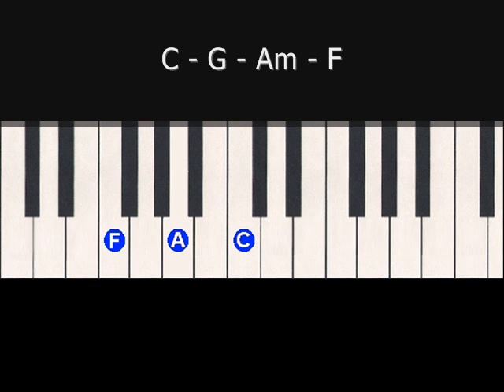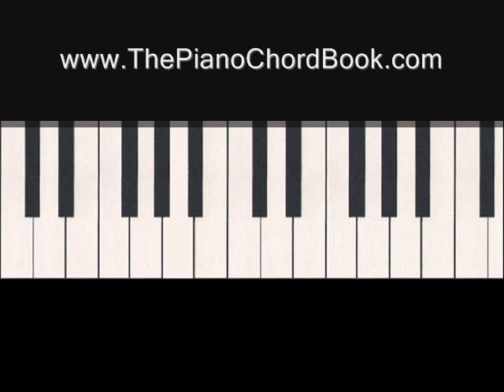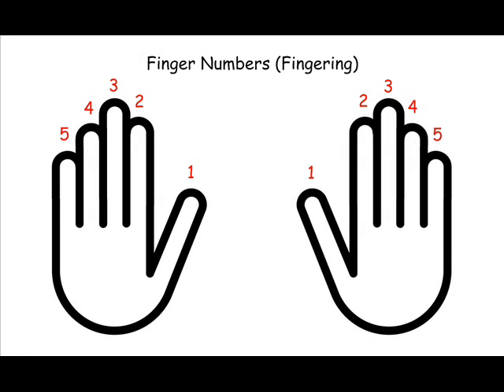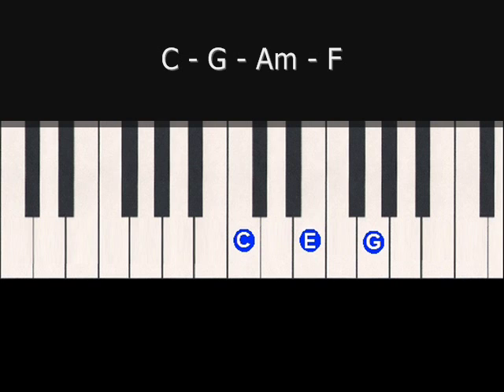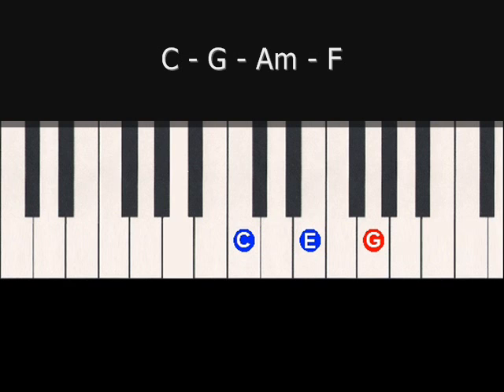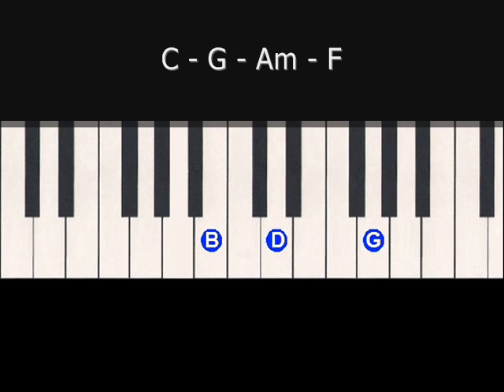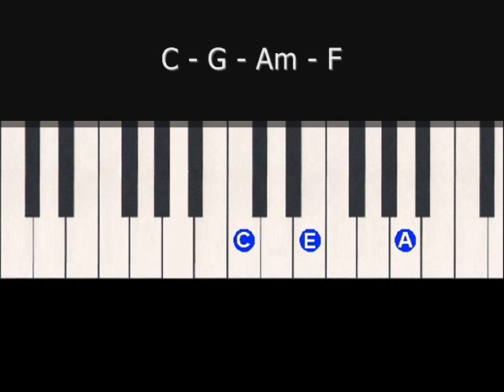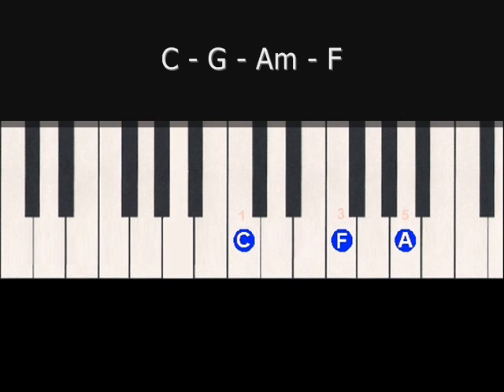chord progressions | Lesson #15 - The Piano Chord Book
Learn to Play the Piano, Lesson #15. The focus of this 3 and a half minute lesson is chord progressions.

Learn how chord progressions work and how to use chord progressions when you play the piano.